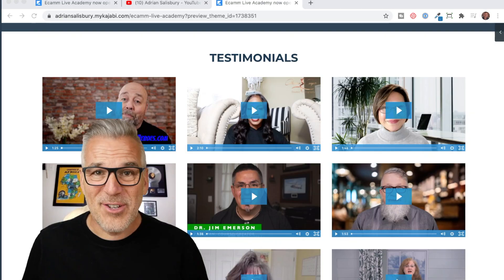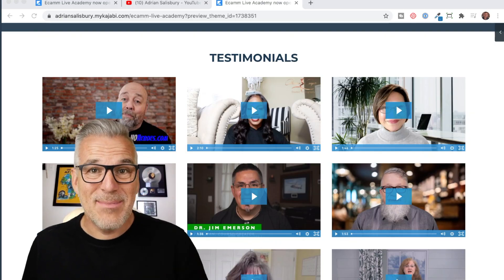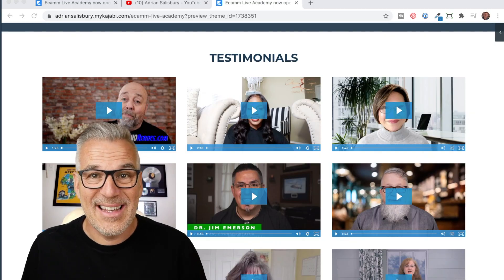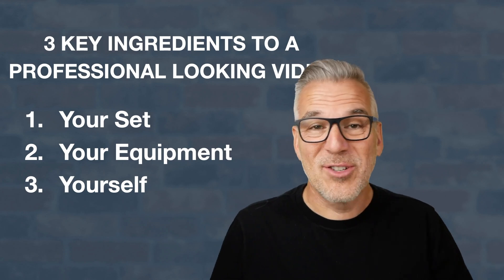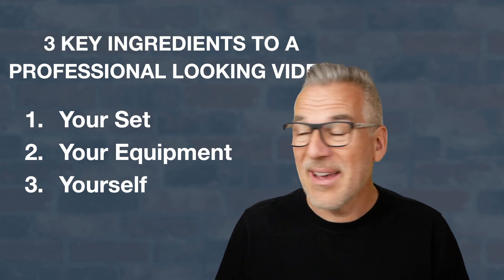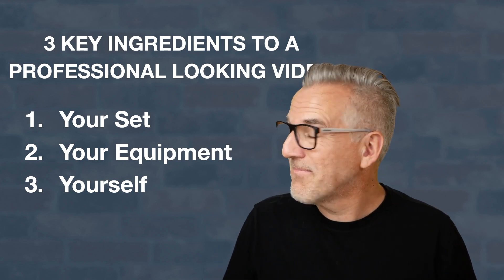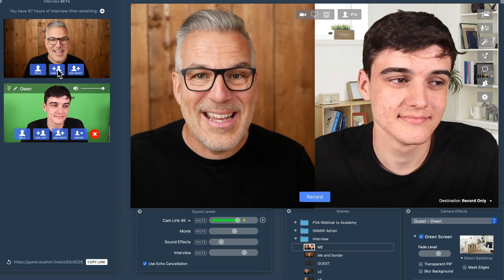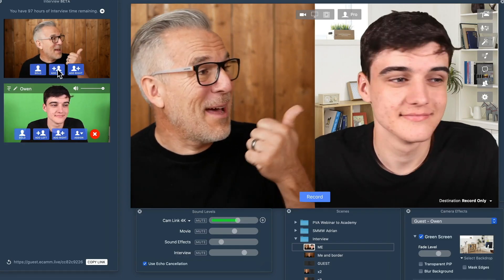Ecamm Live - Easy & Professional Livestreaming and Video Production for Mac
Did you know that with Ecamm Live you can quickly and easily create professional live streaming broadcasts on all of your favorite platforms, including Facebook, YouTube, Twitch, and LinkedIn Live? You can also create recorded videos with Ecamm or just improve your video quality in conferencing apps like Zoom, Google Meet, or Microsoft Teams.

Add your logo, lower thirds, and graphics, share your screen, drop in video clips, bring on interview guests, make live edits, use green screen, and so much more. Ecamm Live does it all so you can get your content out there into the hands of your audience.

(you don't even need to give us a credit card.)